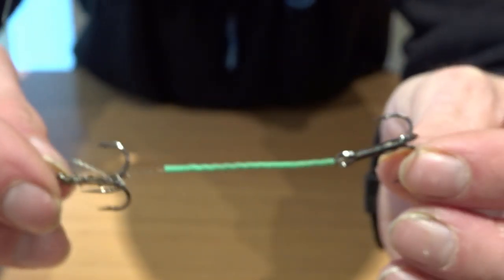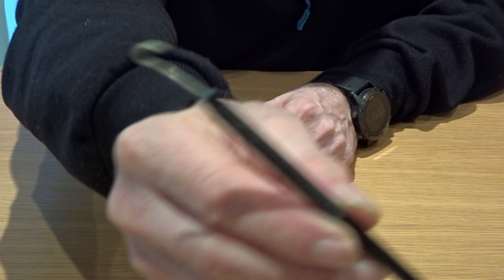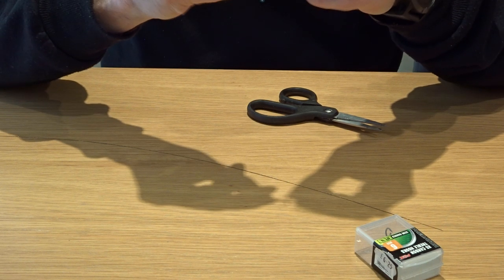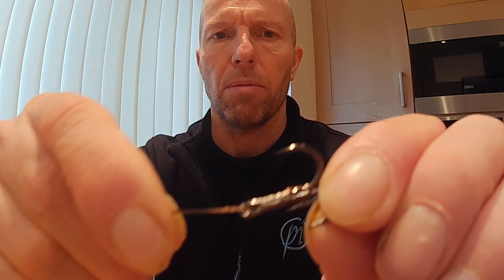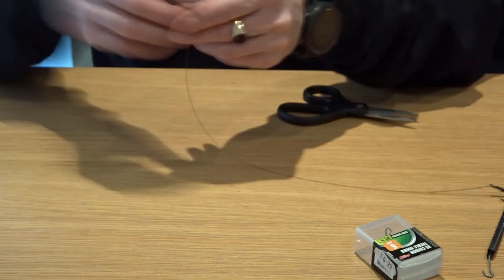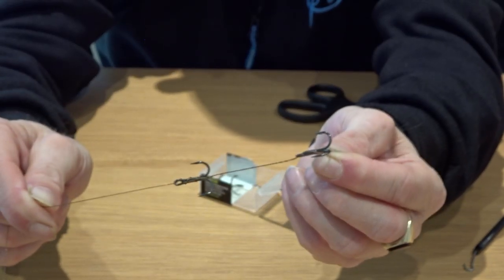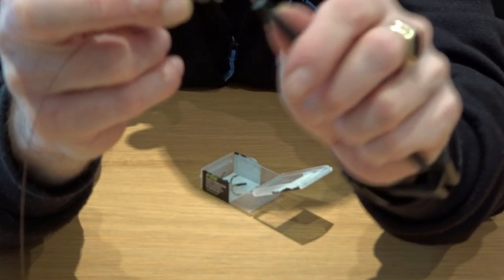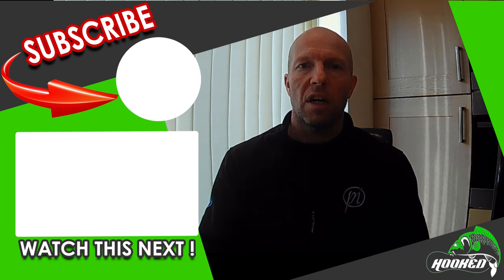How To Tie A Pike Wire Trace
As the weather was so appalling outside due to storm Ciara, I opted to sort out some tackle and make some pike rigs up in preparation for an upcoming pike fishing trip.  The traces can be used for dead baiting or live baiting and do not require crimps.

I show you my method of creating a pike wire trace utilising a twizzle or twiddle stick to twist the wire and provide a super secure connection.

If you're new here and want to see more videos like this one, please consider subrcribing to the channel by clicking here:

TIGHT LINES!